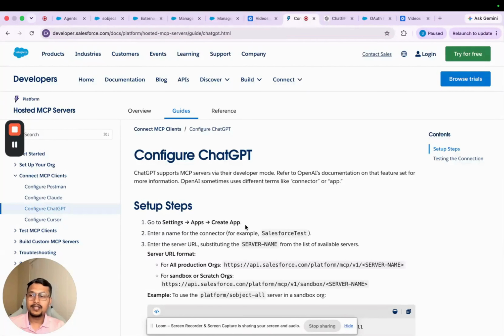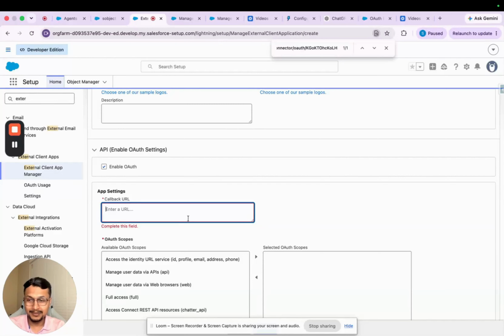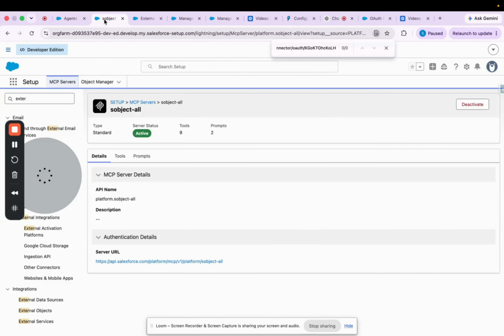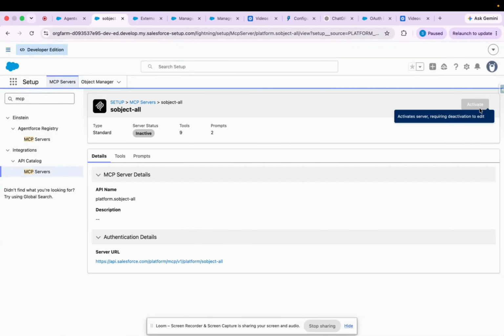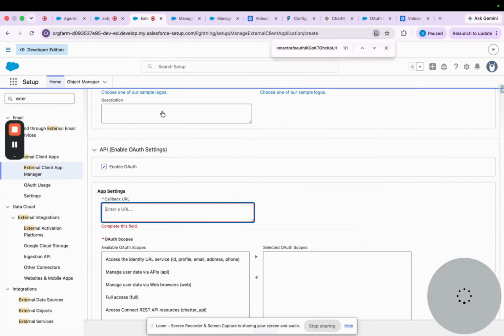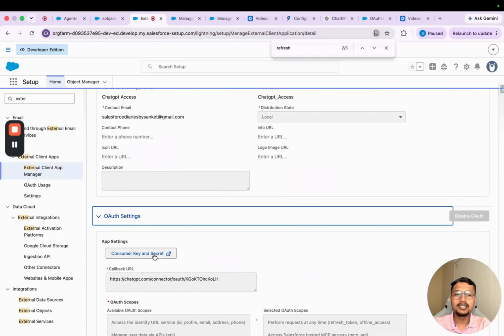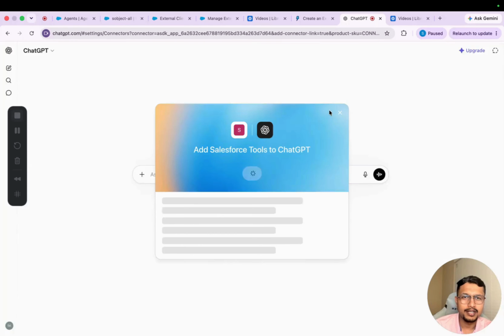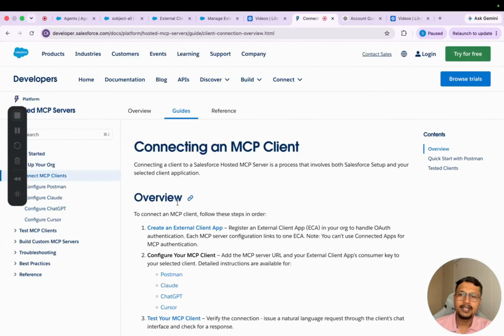Connect ChatGPT to Salesforce Hosted MCP Server by using External Client App Manager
This video explains how to connect to a Salesforce hosted MCP server from ChatGPT. It first shows creating an External Client App Manager in Salesforce, including enabling auth settings and adding a callback URL from ChatGPT, with the MCP API scopes “Access Salesforce Hosted MCP Server” and “refresh token.” It then covers activating the Salesforce MCP server in the API catalog, pasting the server URL into ChatGPT (noting sandbox versus production URL differences), configuring advanced OAuth settings, and adjusting OAuth IP restrictions if needed. After entering the Salesforce consumer key and secret and authorizing, ChatGPT can call MCP tools like querying all accounts and return results. The author notes this begins a series to cover other MCP clients next.